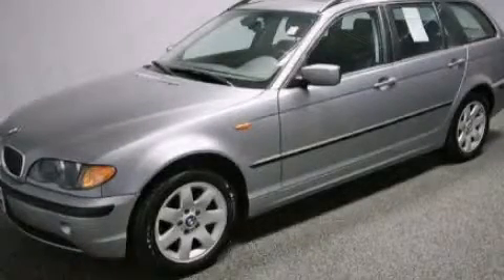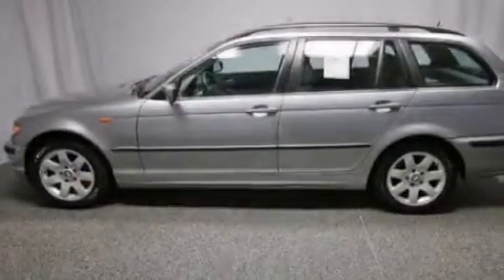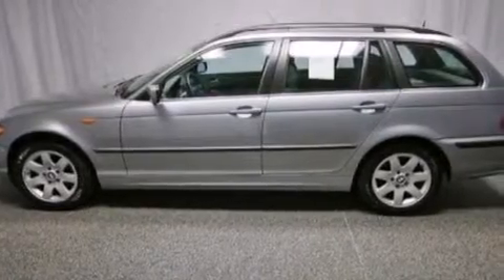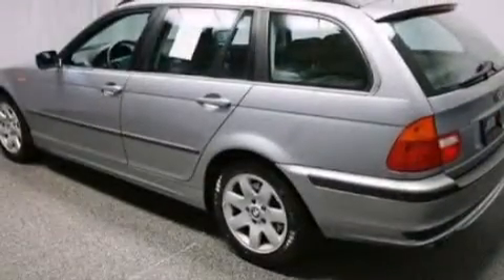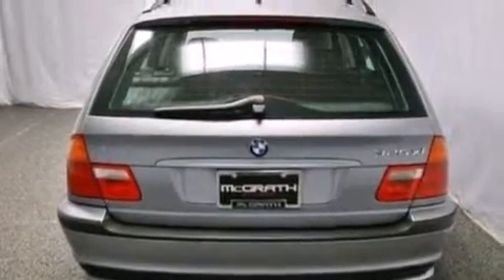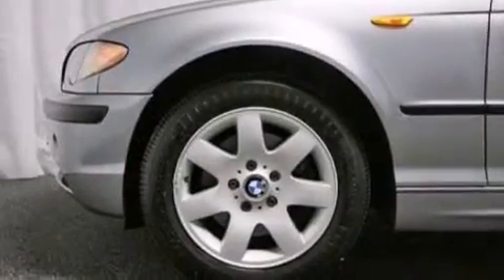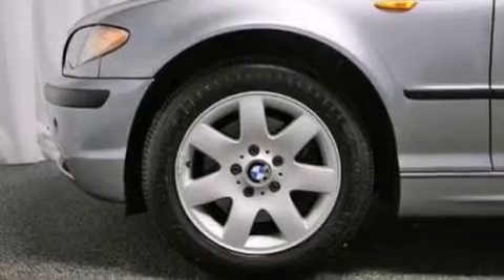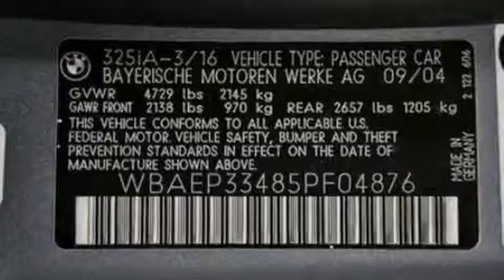2005 BMW Westmont IL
We've been honored to serve the Westmont IL area , we promise that your experience at our dealership will exceed your expectations ! Year : 2005 Make : BMW Model : Engine : 2.5L 6 Trans . : Automatic Exterior : Gray Miles : 98,773 Interior : Black McGrath Acura of Westmont 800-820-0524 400 E Ogden Ave Westmont , IL 60559